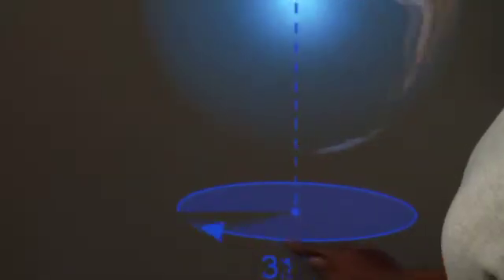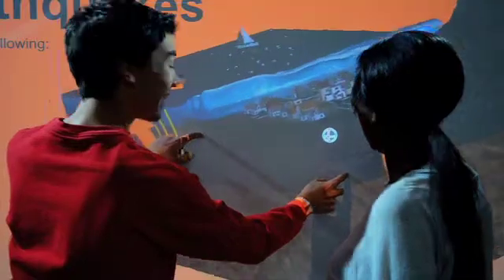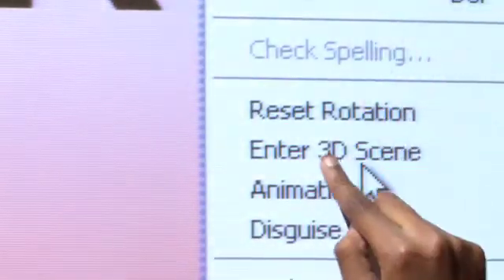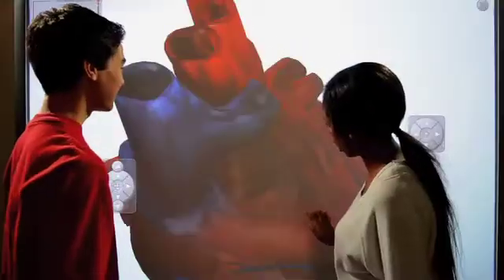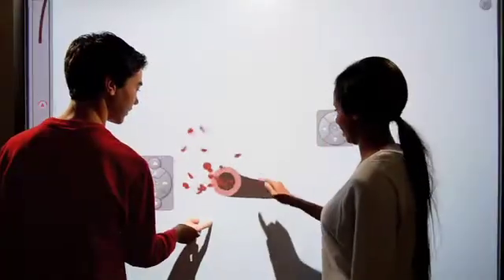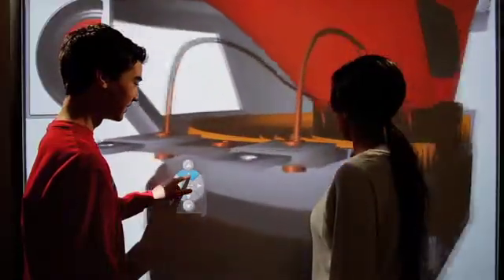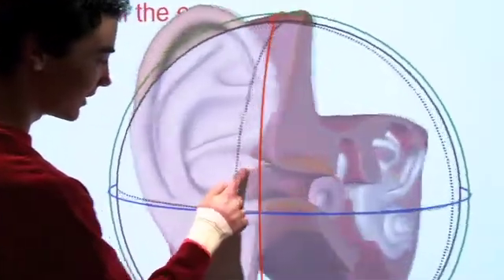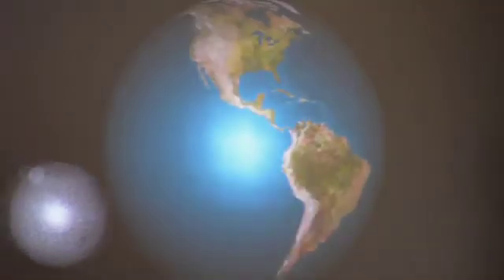3D Tools for SMART Notebook Brings Objects to Life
SMART Technologies announces the release of 3D Tools for SMART Notebook software. A new plug-in for SMART Notebook collaborative learning software, it provides tools to import, view and manipulate 3D content in SMART Notebook with no need for additional hardware.